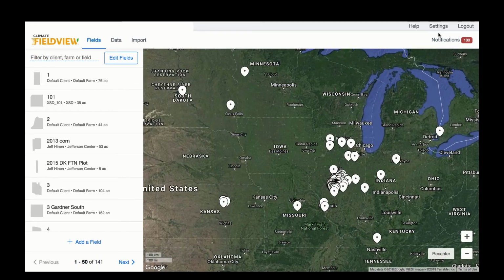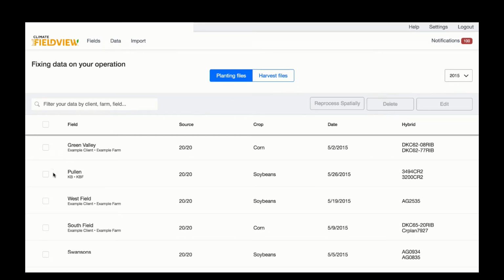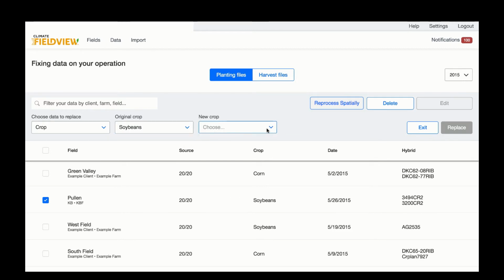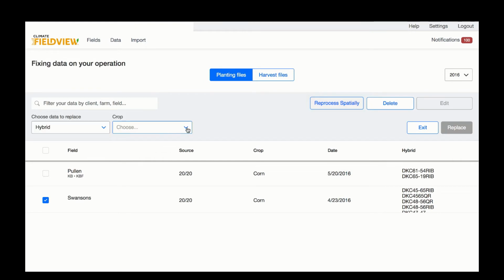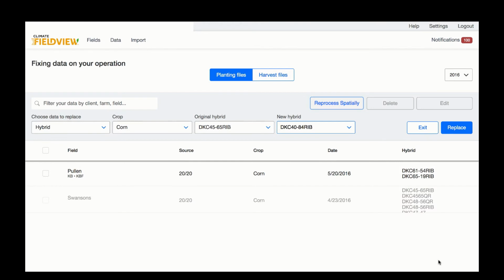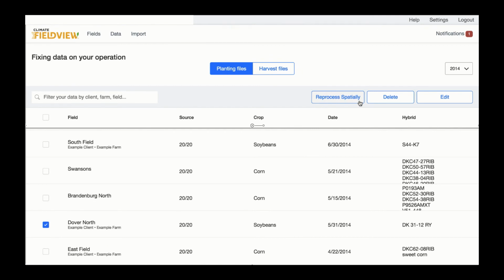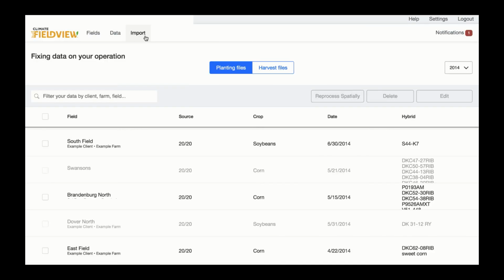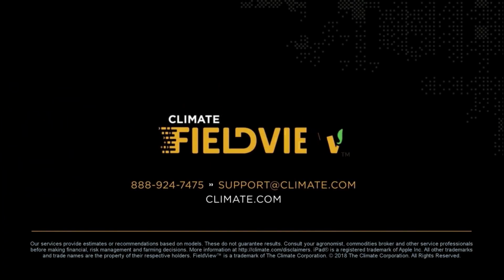Edit Planting and Harvest Data on Climate FieldView Web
Learn how you can edit your planting and harvest data using the 'fix-it' tool on climate.com.